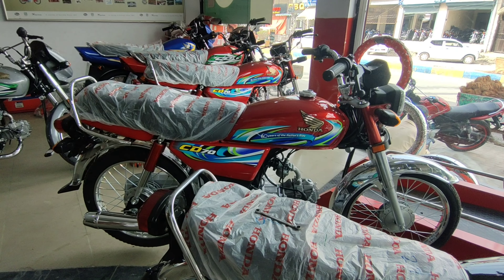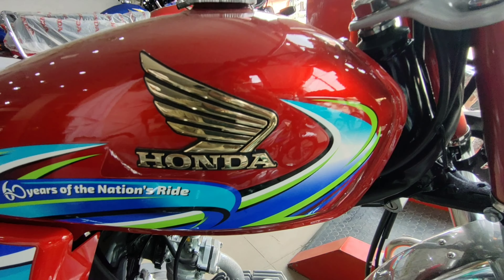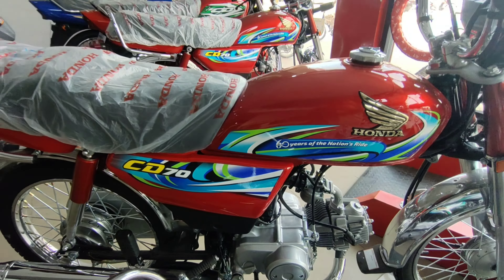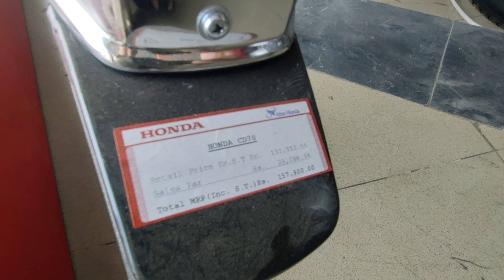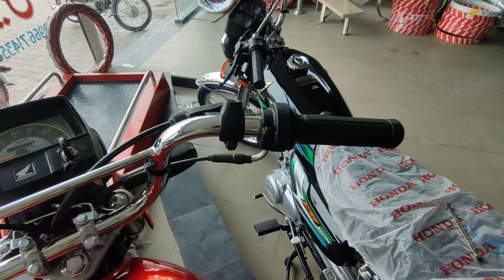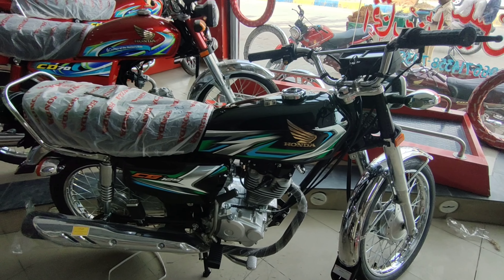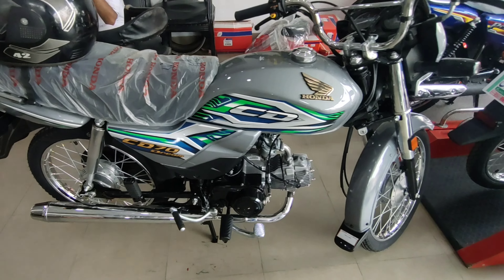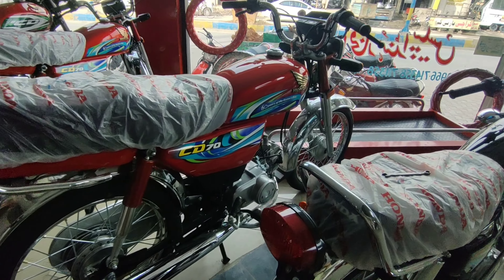Honda Cd70 2024 Model Detailed Review| Price Specs & Changes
honda Cd70
cd70 2023
cd70 2024